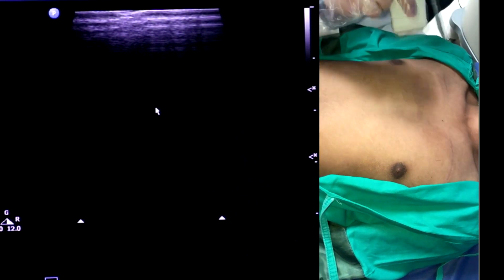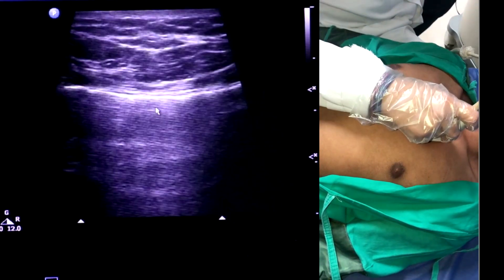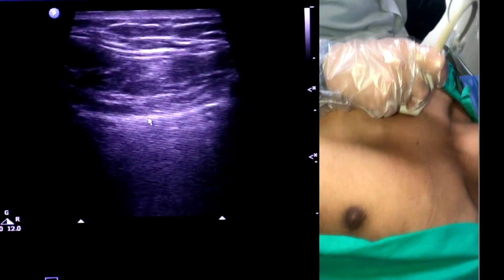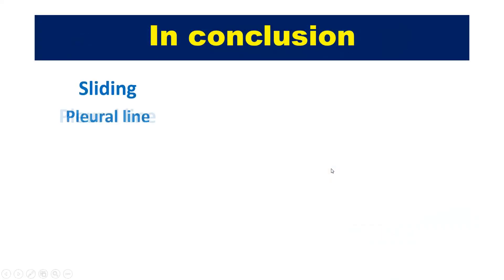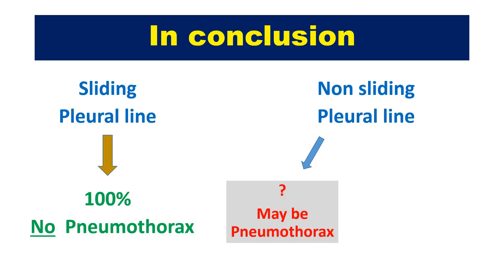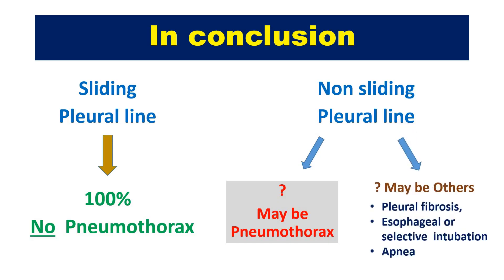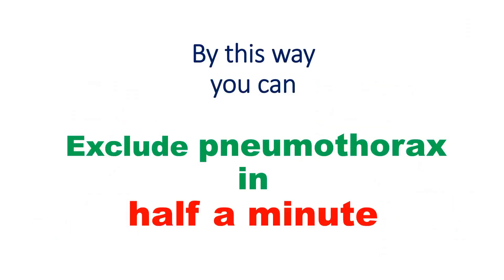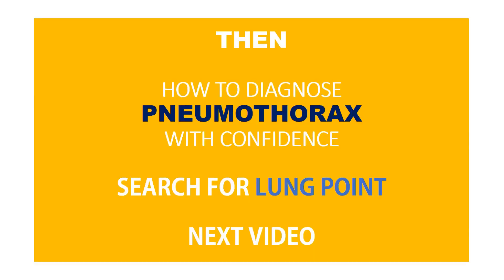How to exclude pneumothorax in half a minute